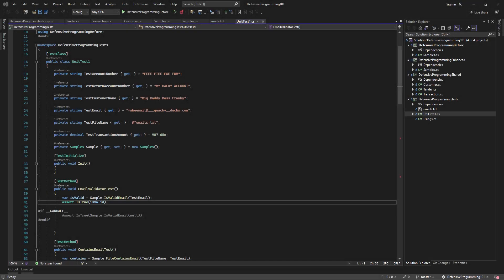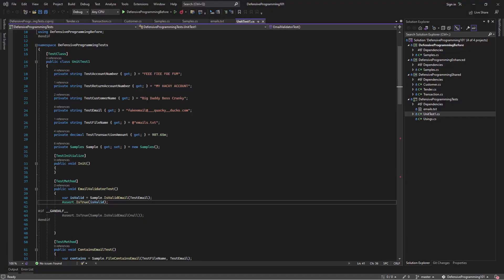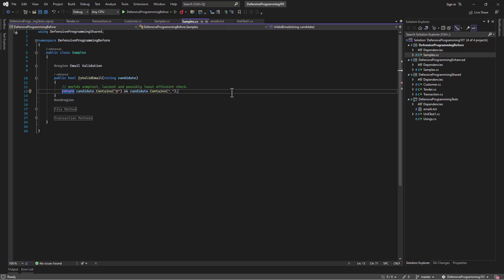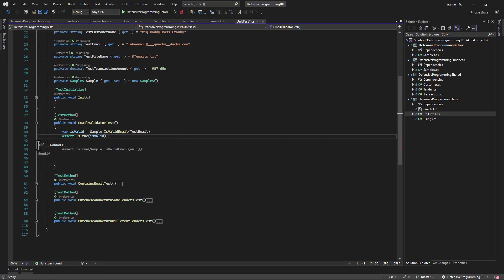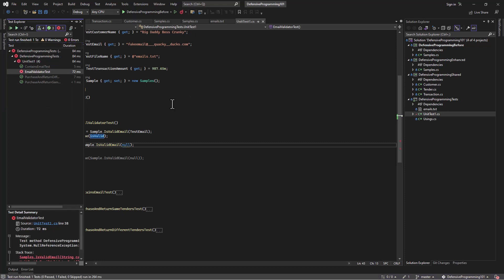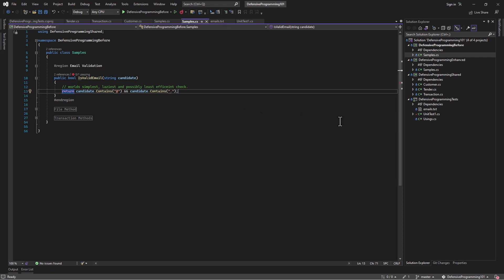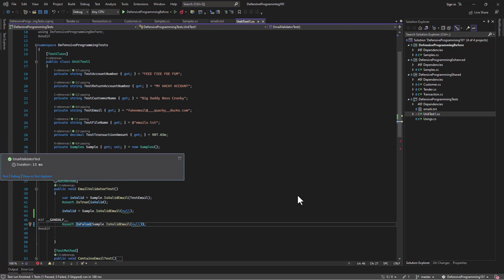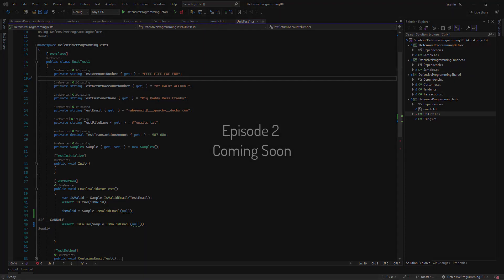Defensive Programming 101 - Part 1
This is a very basic intro to, and example of, Defensive Programming.   Parts 2 and 3 will get a bit more in depth and make things a little more real word relevant.
Dev Environment is Visual Studio 2022, C#.